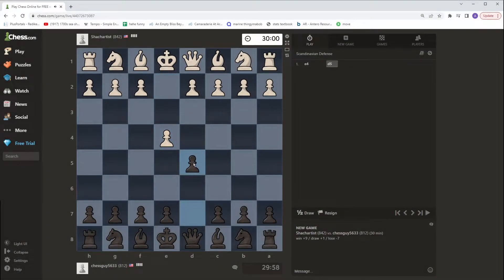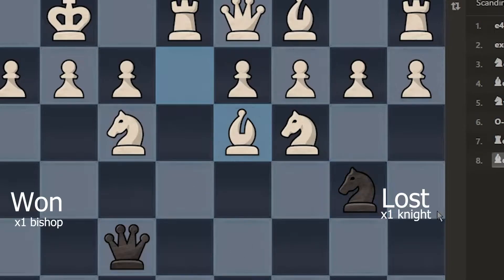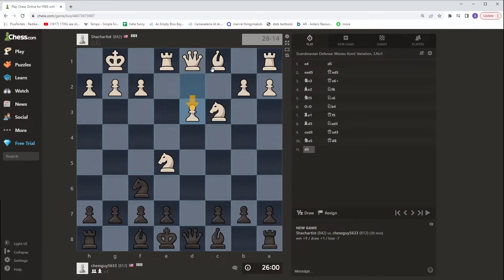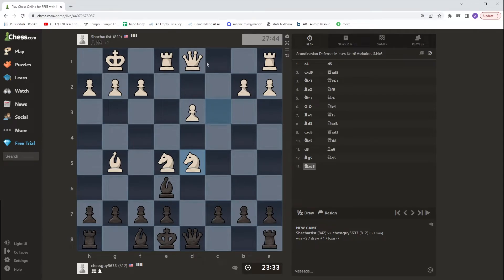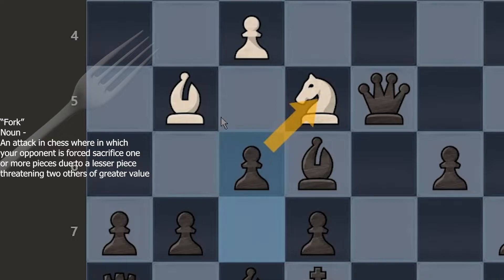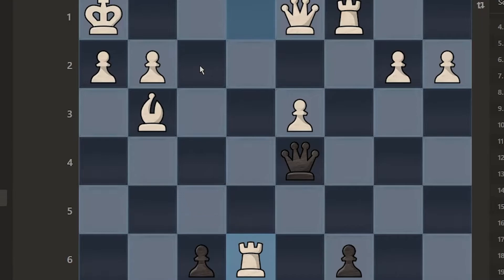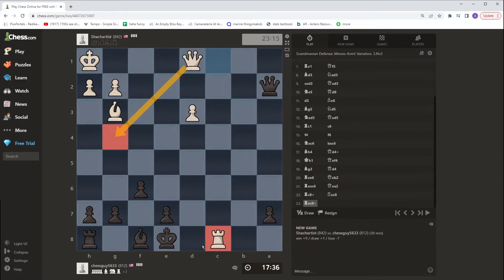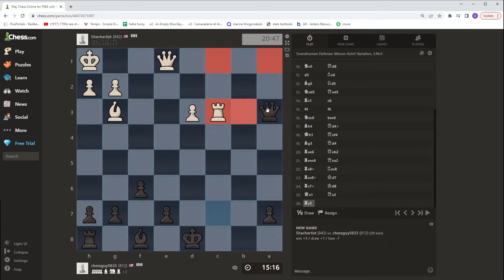Chess Guy Chess Time - Well That Was Fortunate!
Oh yeah, baby! Chess time!